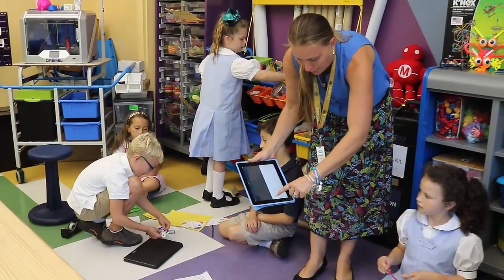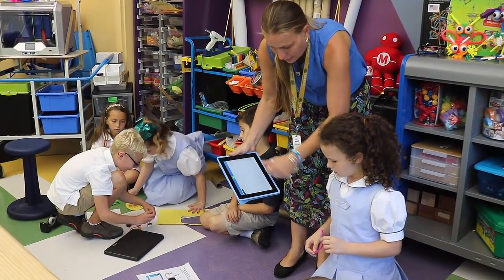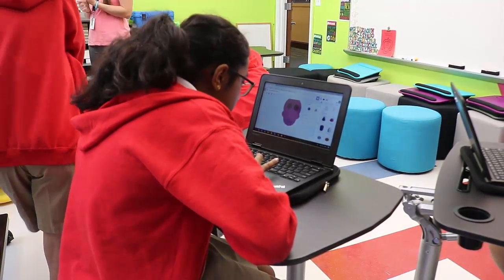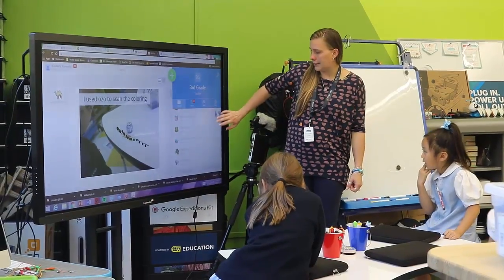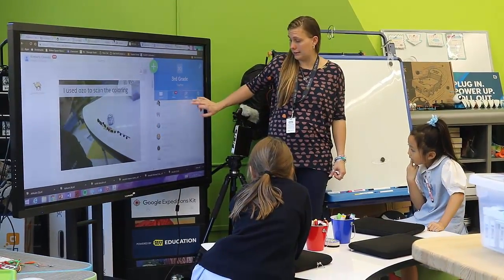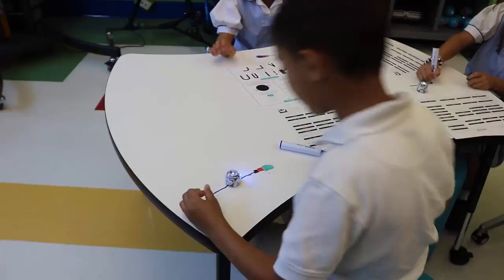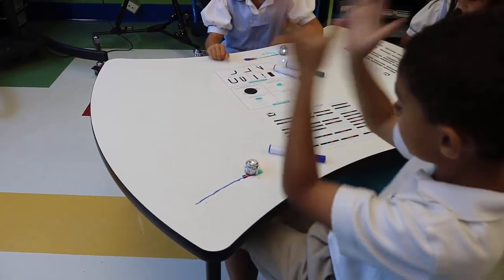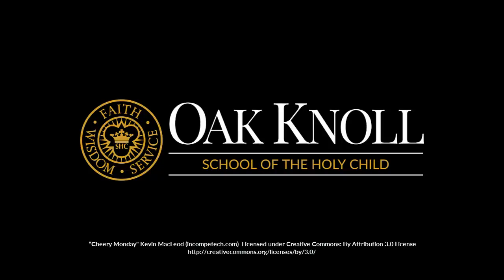Oak Knoll School Unveils I.D.E.A.S. Lab Makerspace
Oak Knoll School of the Holy Child's coeducational elementary school has unveiled its I.D.E.A.S. Makerspace! Hear about the benefits of the lab firsthand from our Lower School Technology Integrator Kim Connolly!